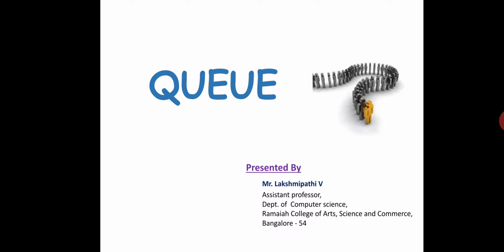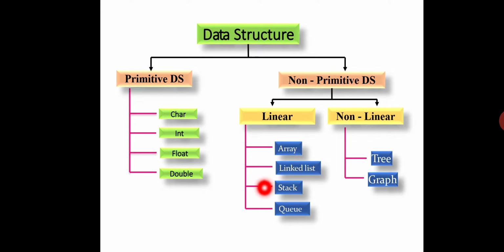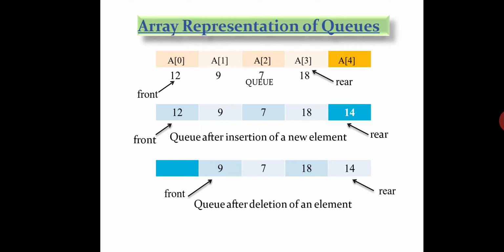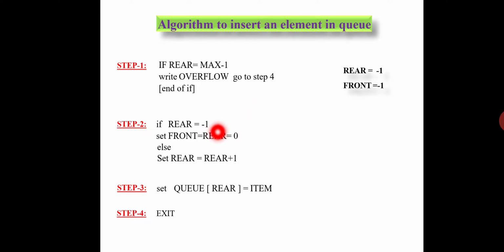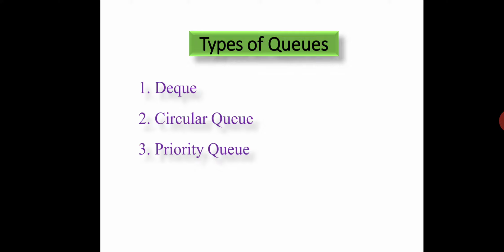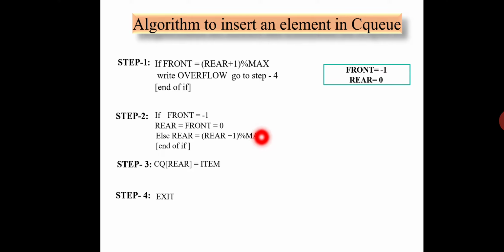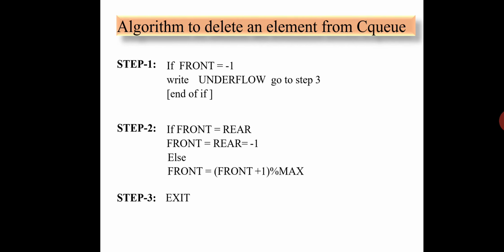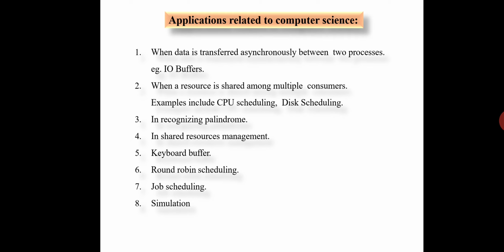QUEUES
Introduction, Working machanism, types of queue